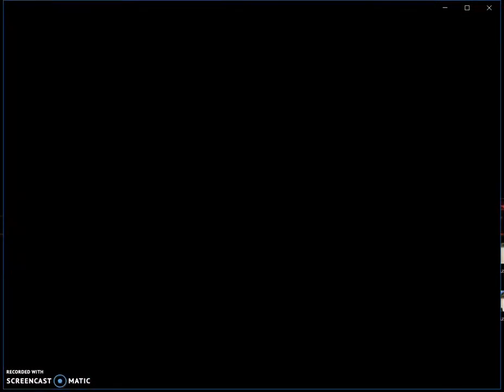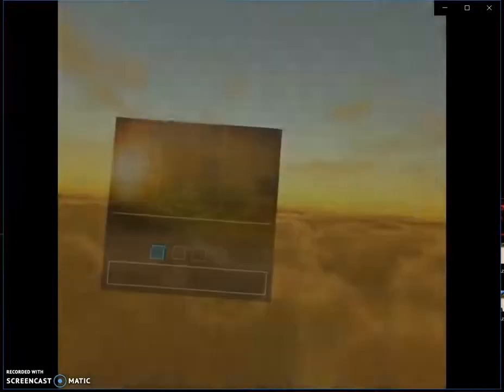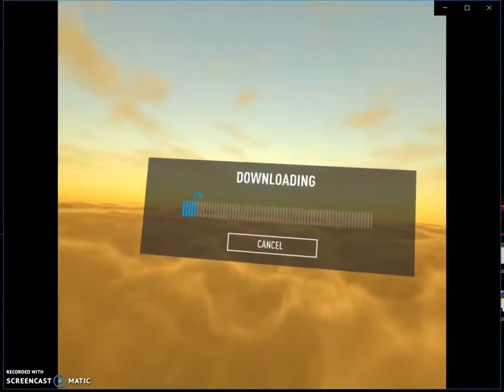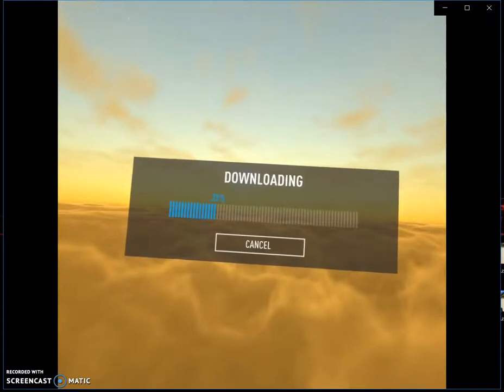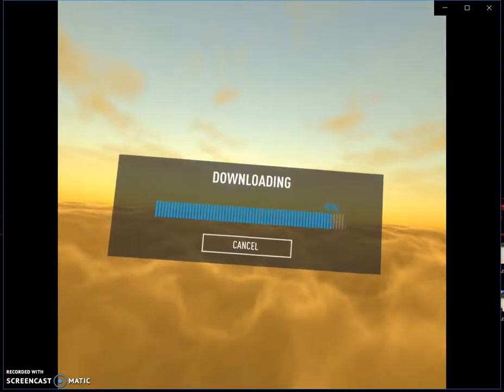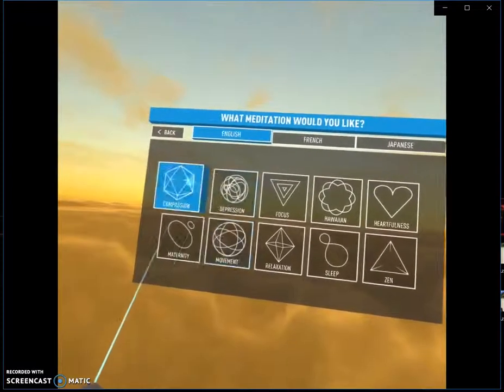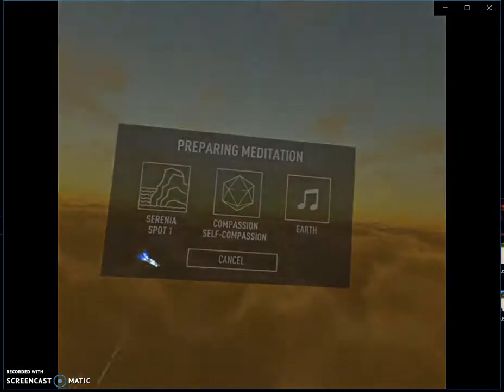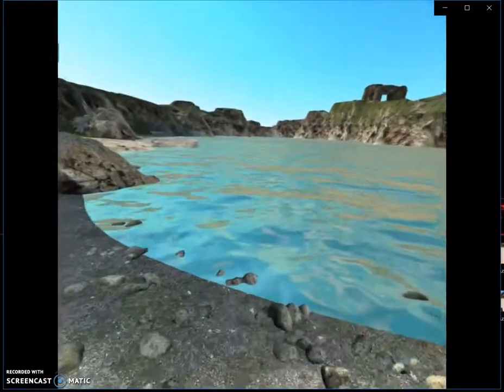How to use meditation VR app in your oculus go